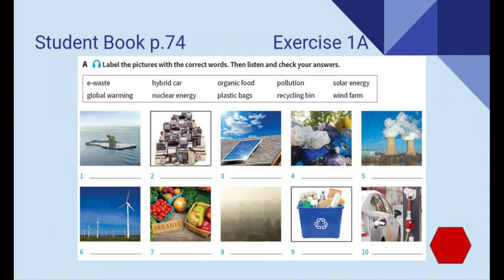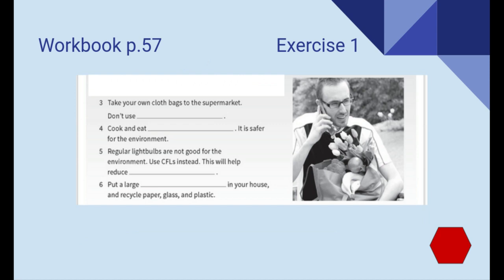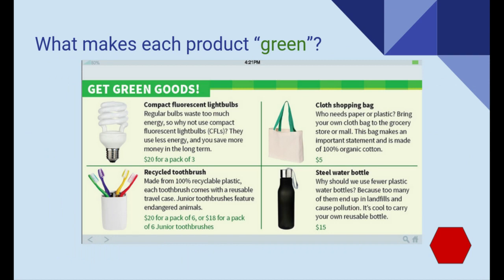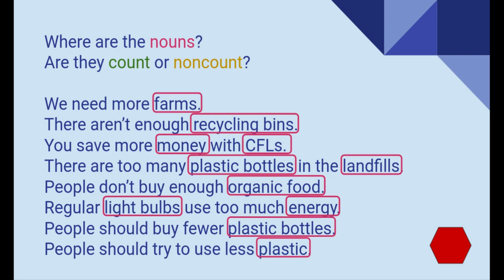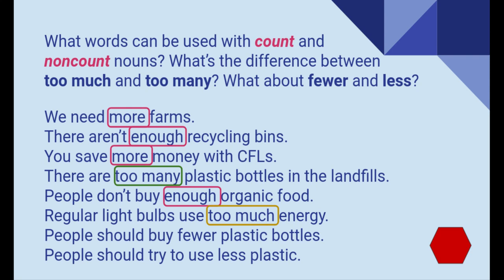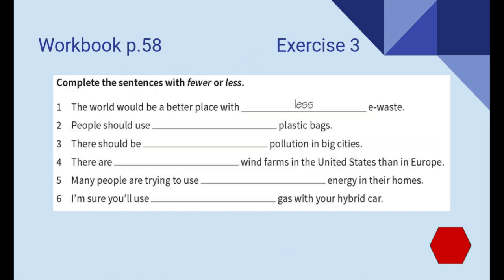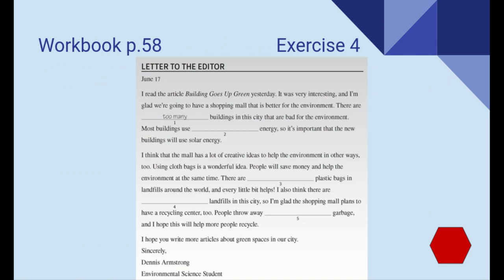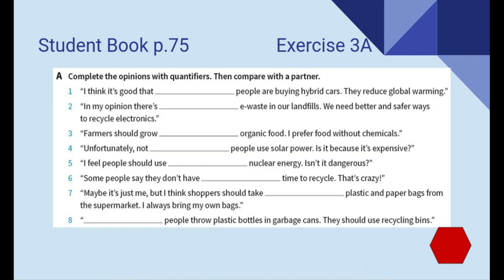Level 3 Unit 8 Lesson A Vocabulary and Grammar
Environment vocabulary; quantifiers.